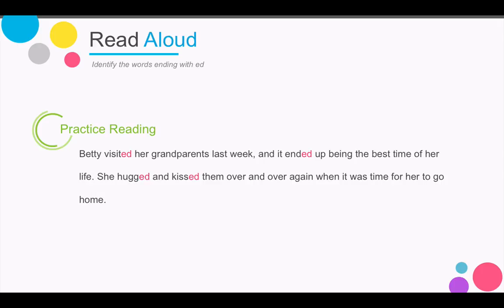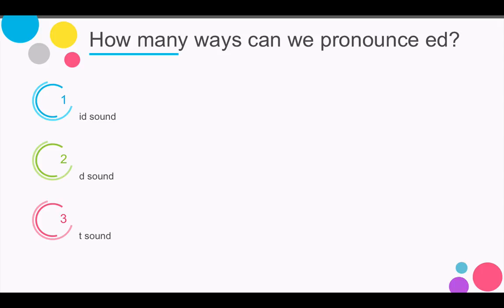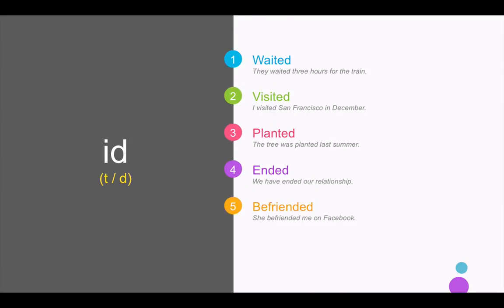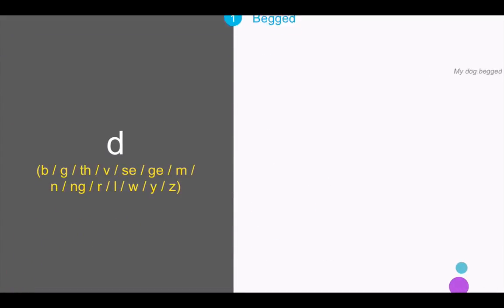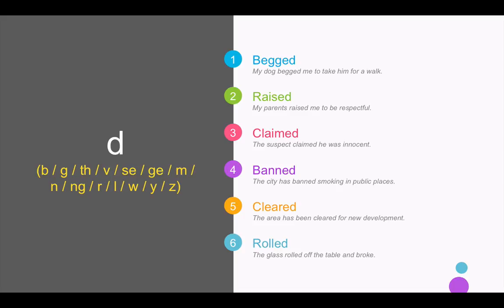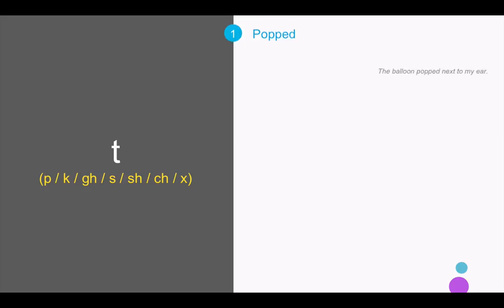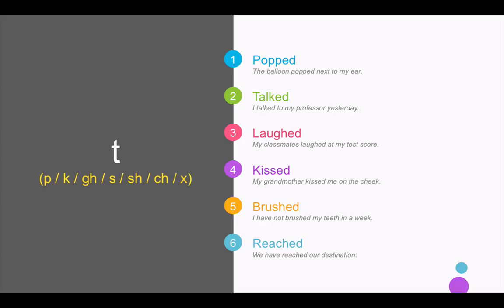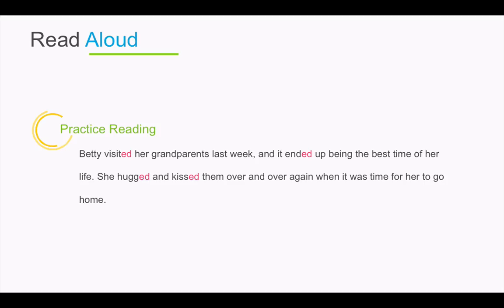How to Improve Pronunciation for PTE Exam Speaking 1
Learn some common rules for pronunciation to improve your PTE Exam score. This video provides rules for pronunciation that generally stay the same. Apply the correct syllable stress next time you practice PTE.